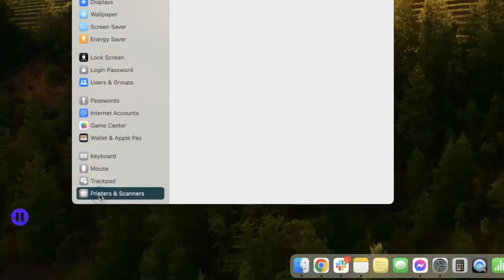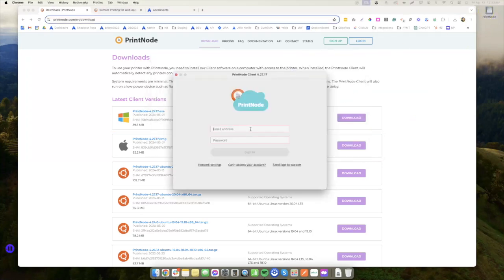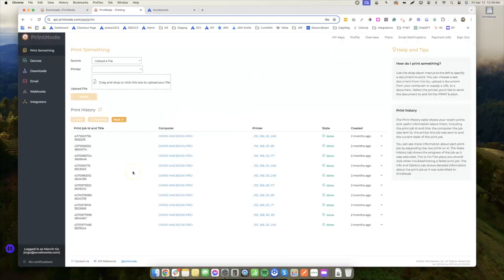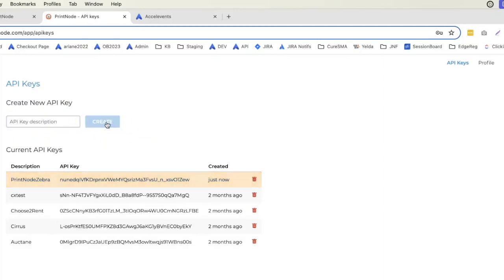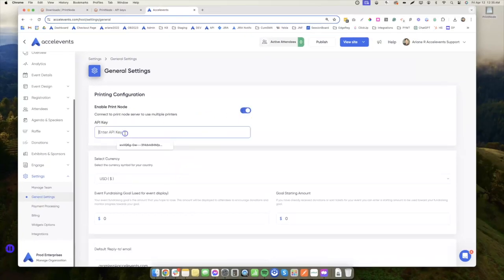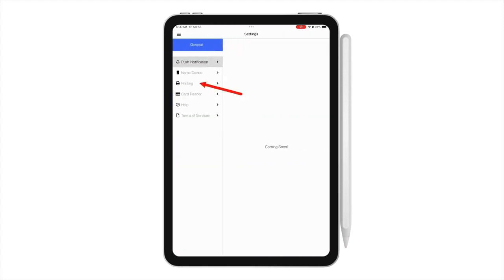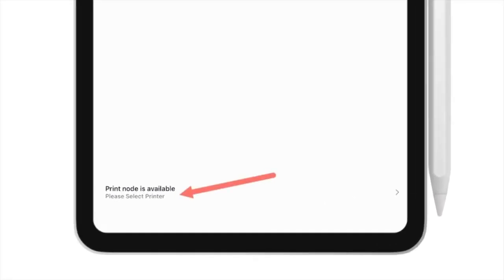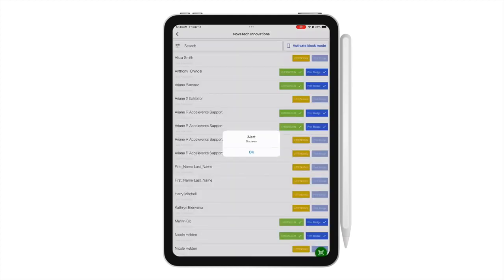Print Badges in the iPad using PrintNode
In this video, we'll show you how to connect PrintNode to your computer to print badges through the iPad Admin App